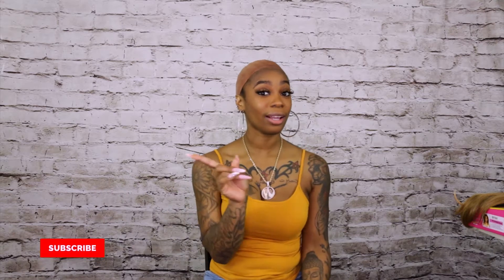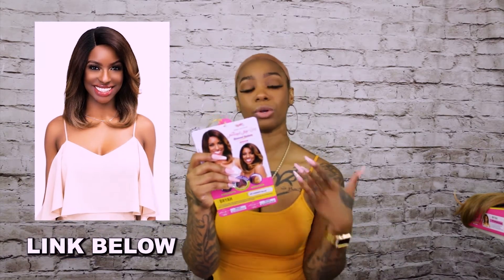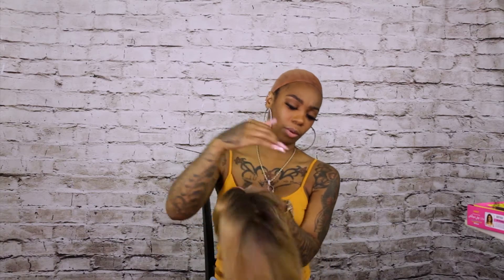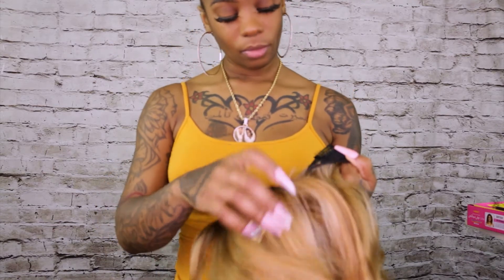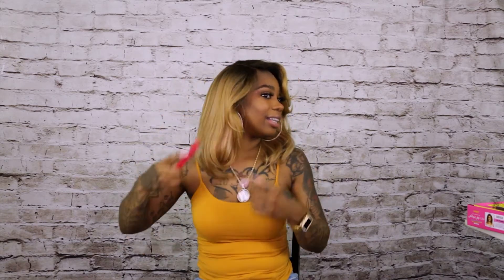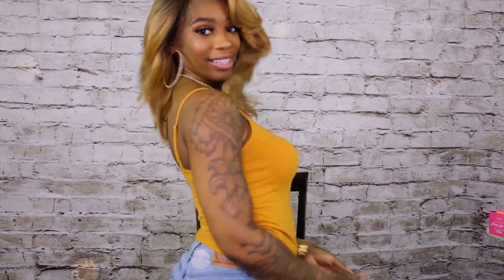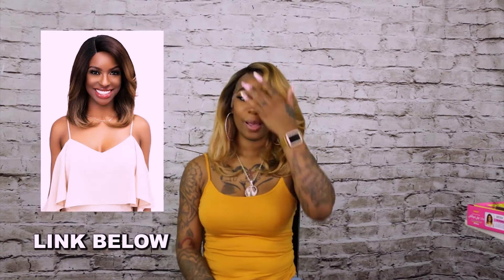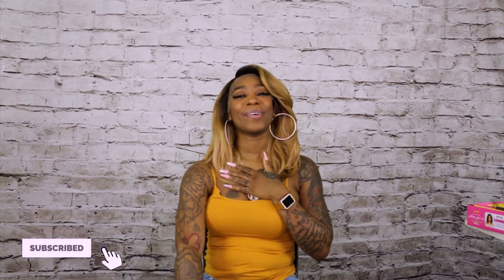Janet Collection Natural Me LITE Blowout Textured Lace Front Wig Bryah